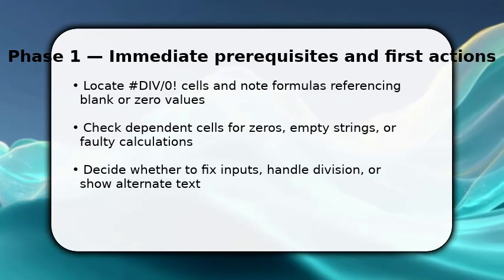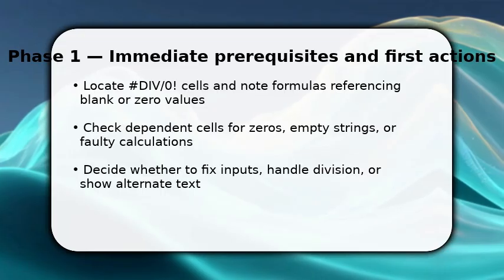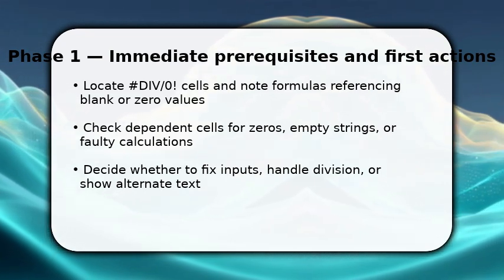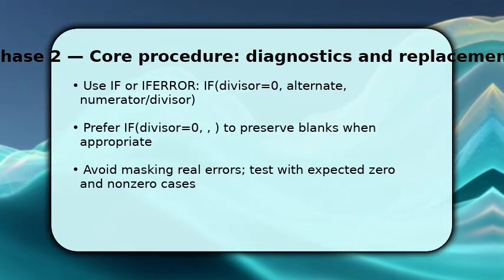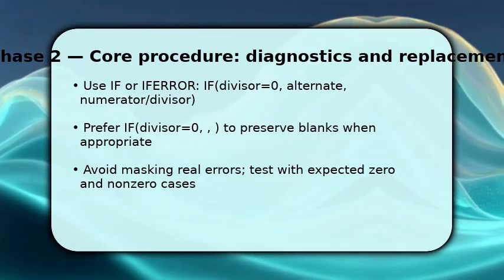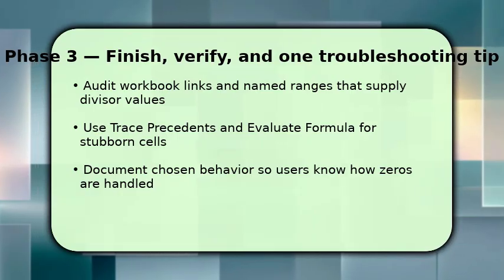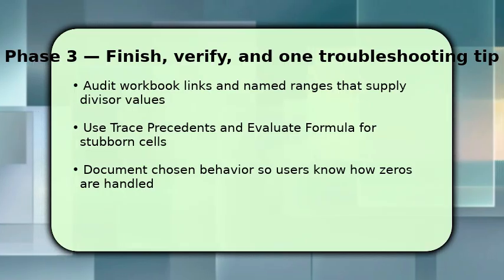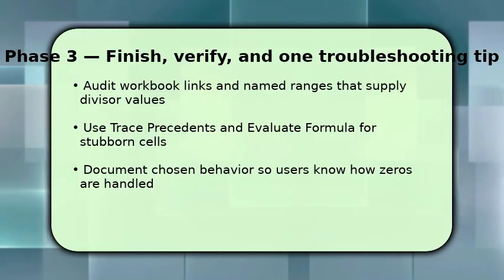How to Fix Div/0 in Excel - Full Guide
How to Fix Div/0 in Excel - Full Guide | 🔒 Surfshark VPN Deal — Stay private and secure. $1.99/mo + 3 Months Free ▸

Discover the essential steps to troubleshoot and resolve 'Div/0' errors in Excel with our comprehensive guide. Learn practical solutions for common division issues that can disrupt your data analysis, ensdictory techniques on how to identify potential causes of dividing by zero within spreadsheets, and effective methods to prevent these critical mistakes.

fix Div/0 error in Excel, troubleshoot Division Error (Div/0), Excel division mistake solution, preventing divide-by-zero errors in Excel, handling 'Div/0' in spreadsheets